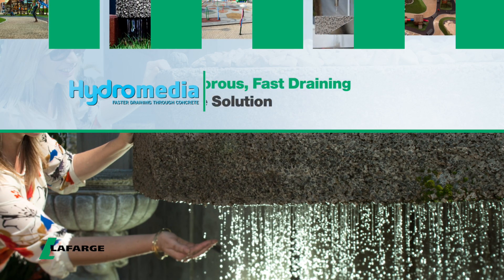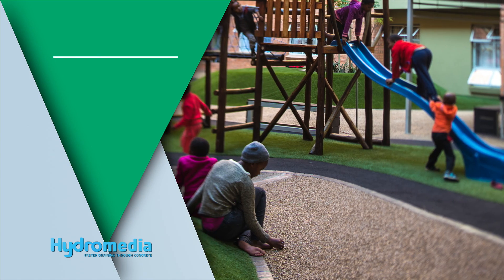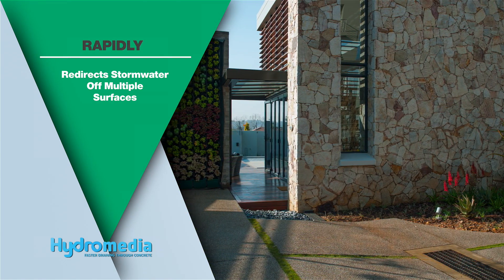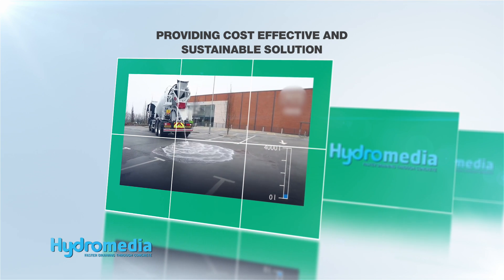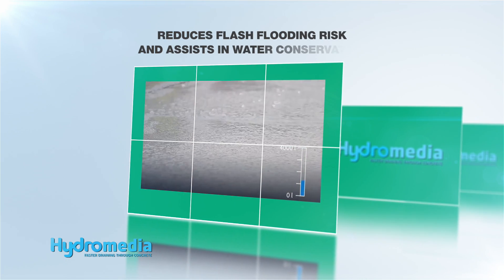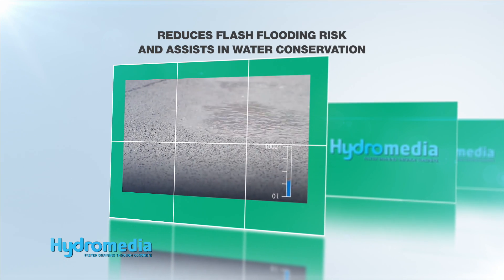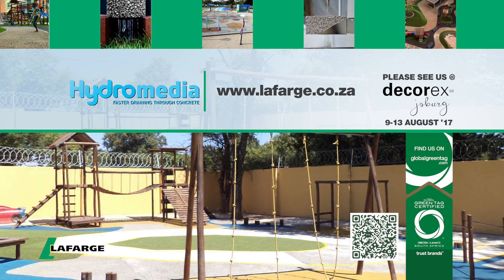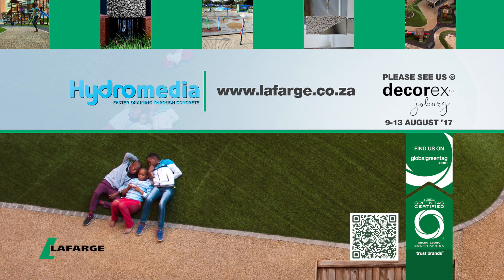Lafarge Hydromedia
Marketing video produced by The Marketing Arm, and Finistry Productions, for use on the Lafarge exhibition stand at the Decorex show